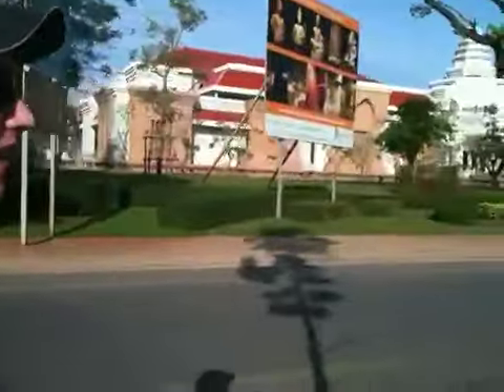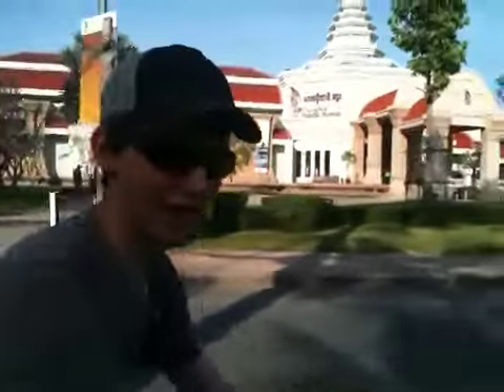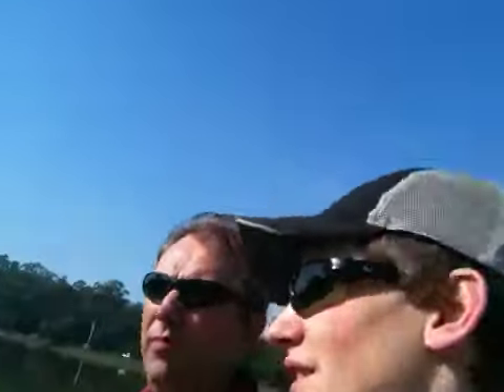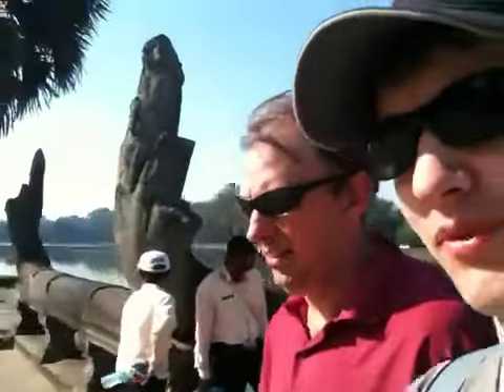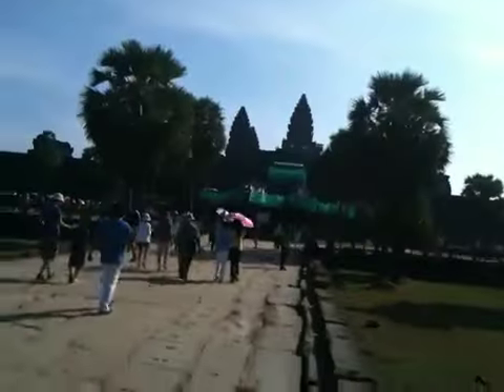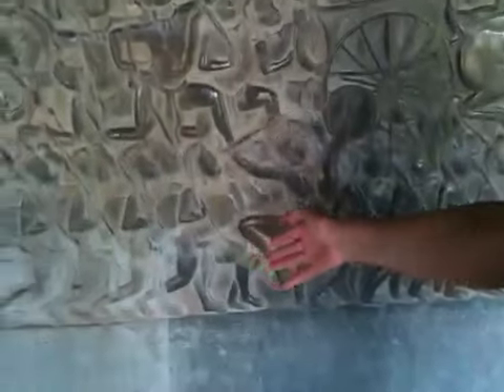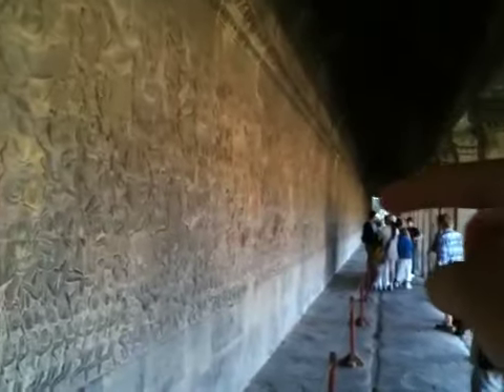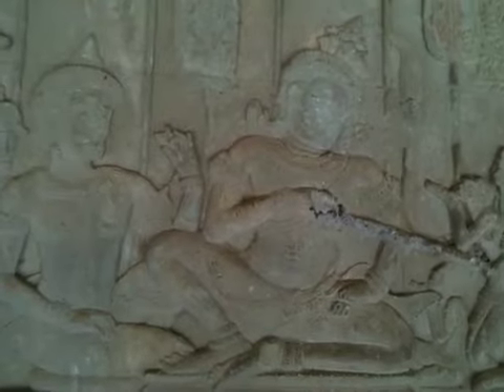Soren's Vietnam Vlog (13) Angkor Wat 1/5 (Cambodia) 30/12/10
Exploring the massive expanse of Angkor Wat. This will be the first of many Angkor Wat Vlogs as there is so much footage. Hopefully you like it!